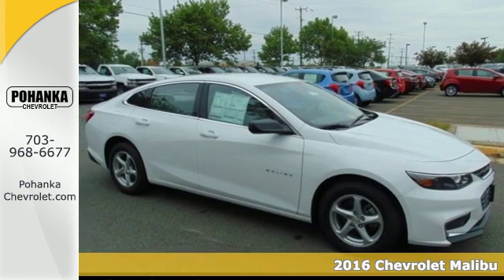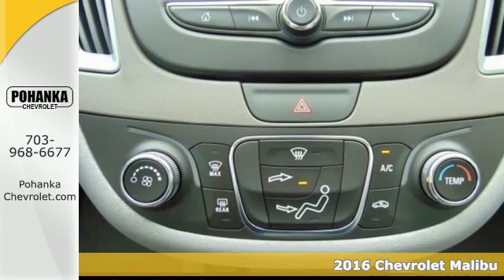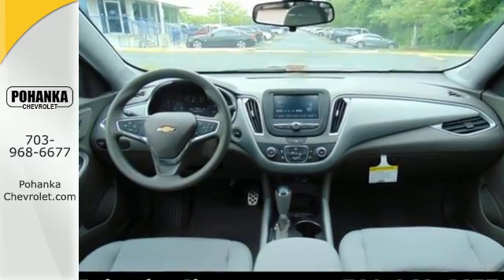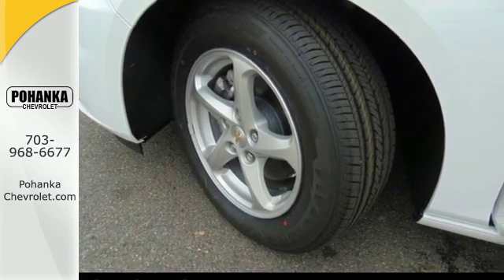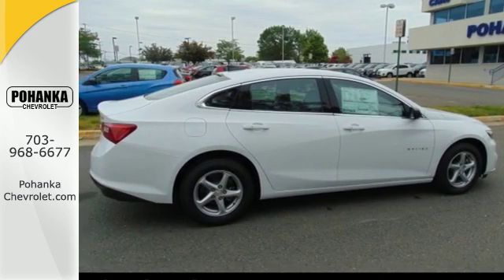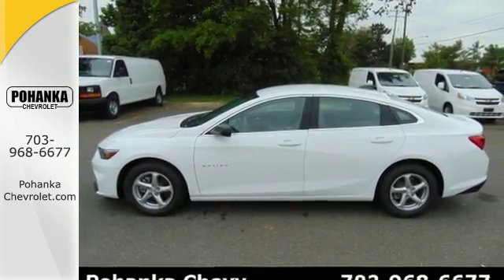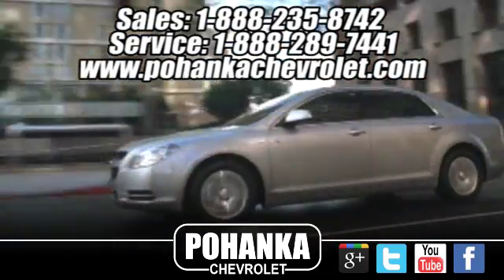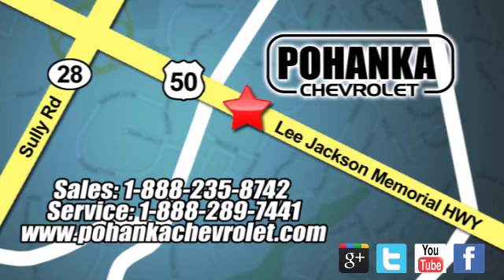New 2016 Chevrolet Malibu Chantilly VA Washington-DC, MD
Year: 2016
Make: Chevrolet
Model: Malibu
Trim: LS
Engine: 1.5L DOHC
Transmission: 6-Speed Automatic
Color: White
Interior: Ash
Stock #: CGF269982
VIN: 1G1ZB5ST6GF269982
Ash. Stability and traction control put you in the driver's seat. Stability and traction control show unswerving dedication. Located right next to Dulles International Airport on Route 50 in Chantilly, Fairfax VA. This charming 2016 Chevrolet Malibu is the rare family vehicle you have been trying to find. It's the ultimate combination of high performance and luxury. All prices exclude taxes, title, license, and dealer processing fee of $599.00. Published price subject to change without notice to correct errors or omissions or in the event of inventory fluctuations. All features not on all vehicles. Vehicles shown are for illustration purposes only.

Address:
13915 Lee Jackson Hwy